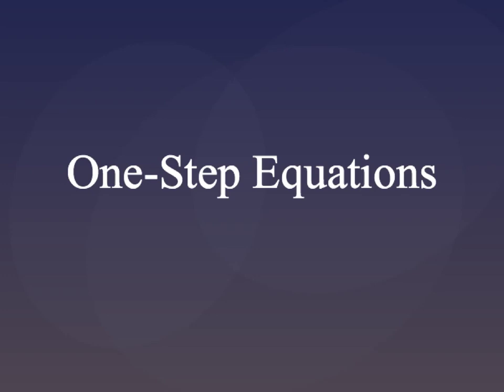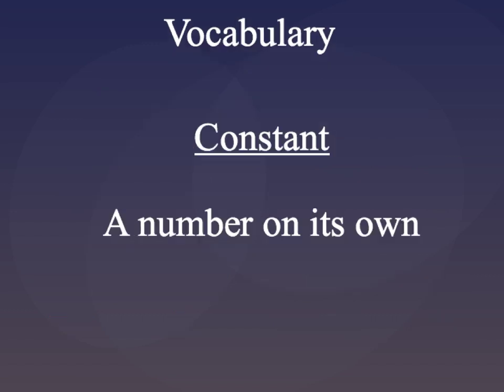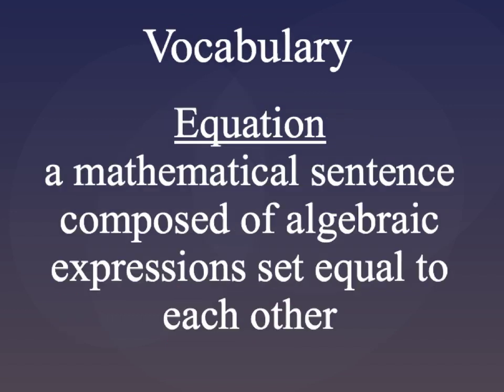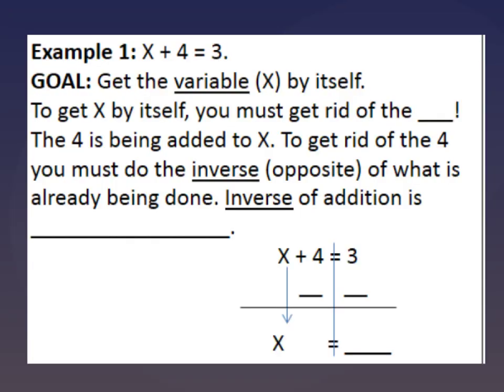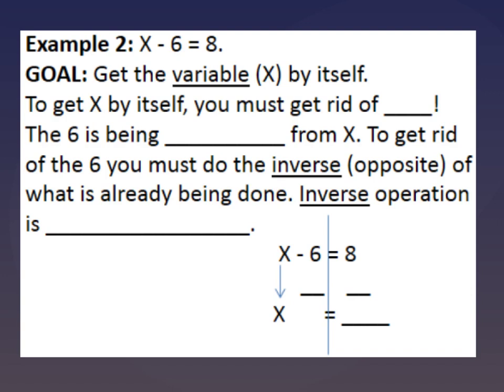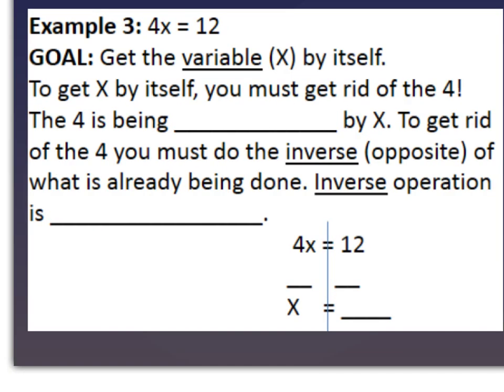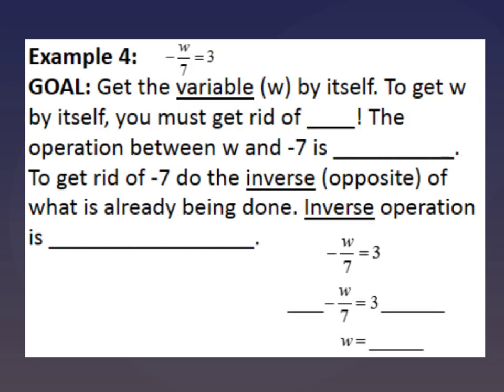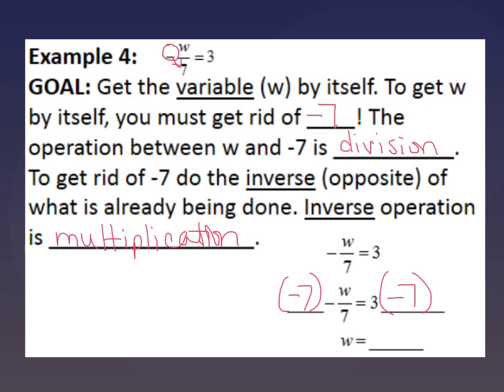One Step Equations